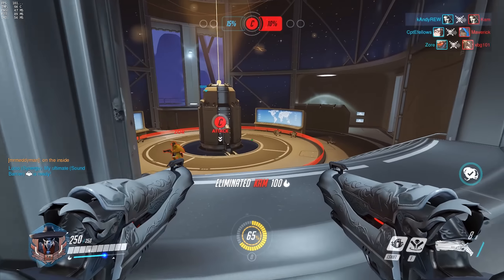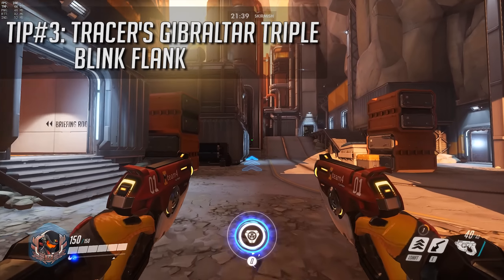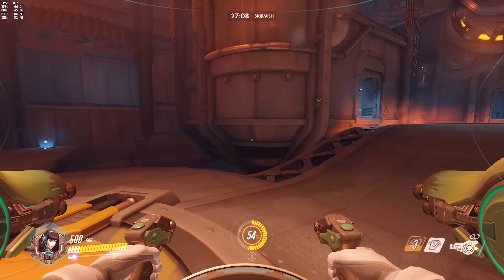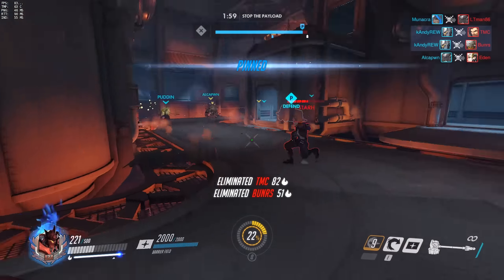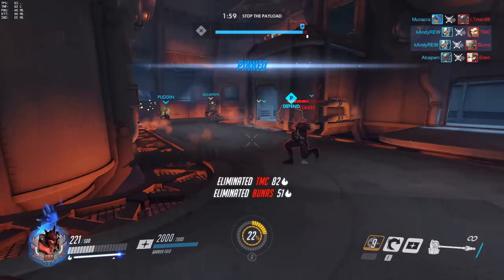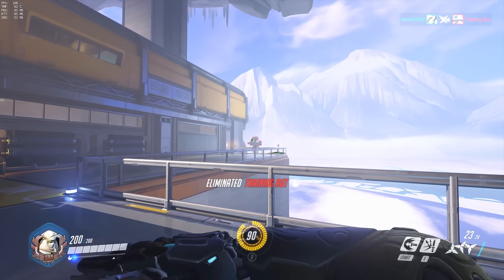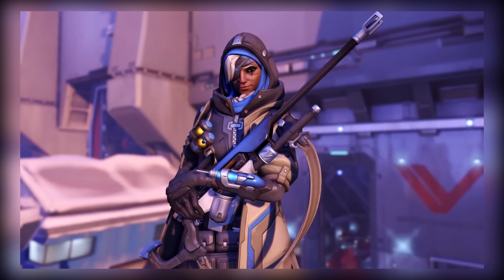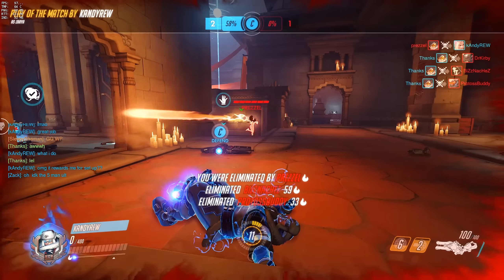Overwatch | 10 Advanced Hero Specific Tips and Tricks You May Not Know!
►Today in Overwatch I have a short list of some more "advanced" tips that you may not know about! These will be more hero specific, and I'll only cover maybe 1-2 tips per hero mentioned in this video. I hope you guys enjoy! Special thanks to my friend Terioth for helping me put together this list.
*CLARIFICATION on the Lucio tip: I should have clarified, but speed boosting during a Lucio ult is best done when everyone is at or near full HP.

*OBVIOUSLY SOME OF THESE TIPS SOME OF YOU MAY ALREADY KNOW (or you may know all of them) If you have any additional lesser known tips you'd like for the next video that you think would be useful let me know down in the comments!